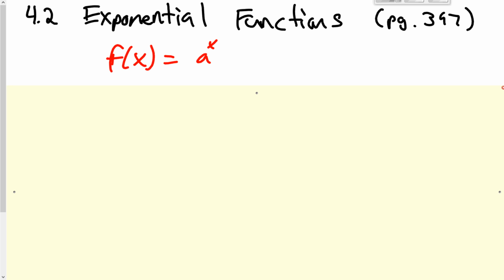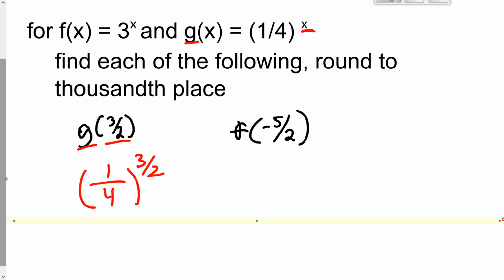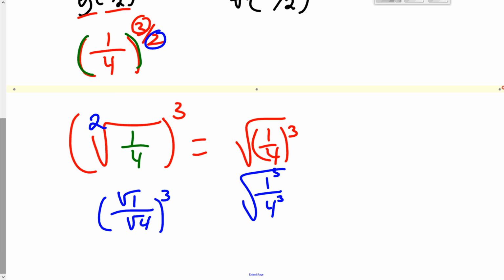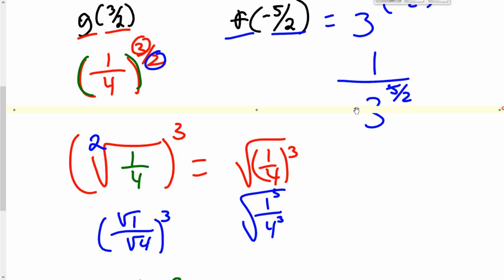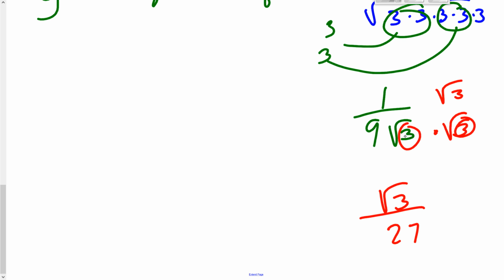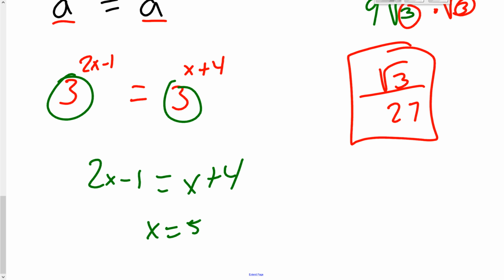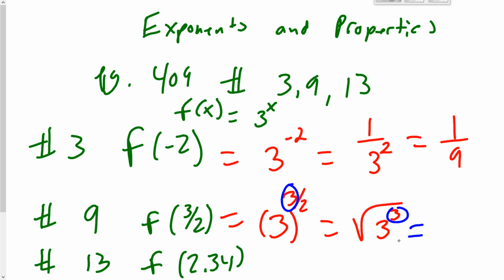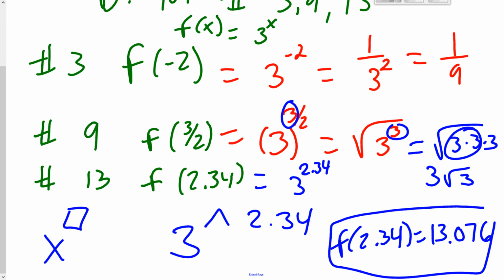PreCal Ch. 4.2 Exponents and Properties